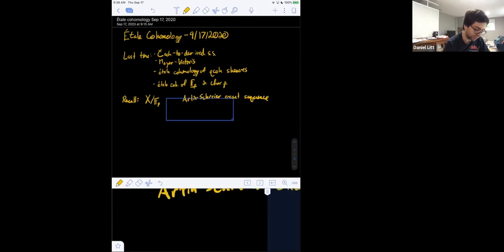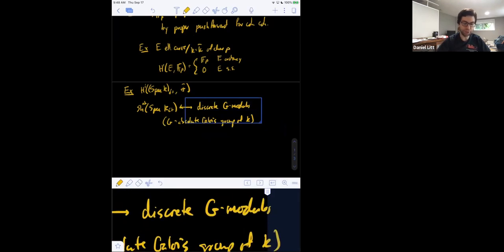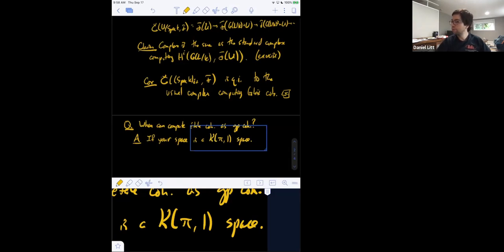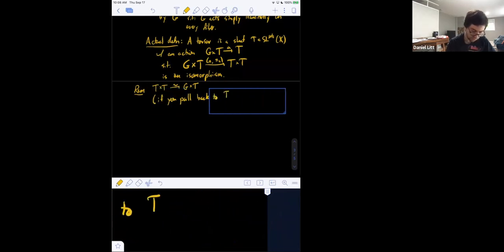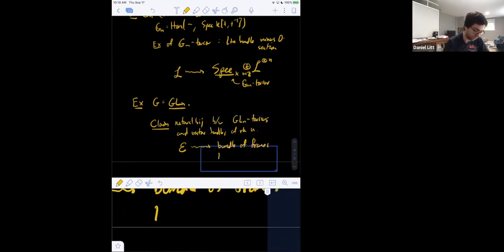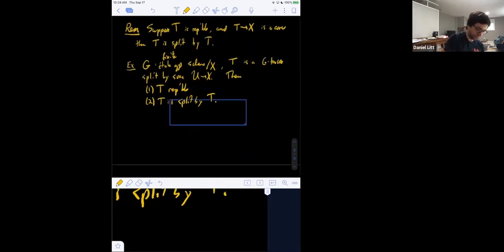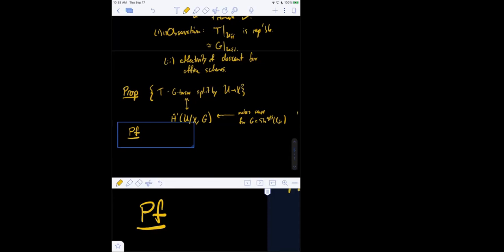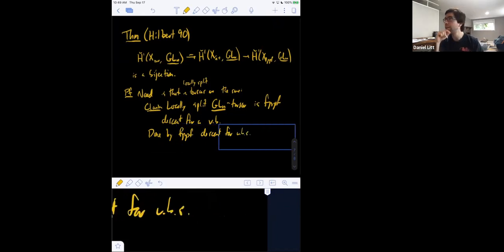Étale Cohomology - September 17, 2020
Čech cohomology for fields, torsors and H^1, Hilbert's theorem 90